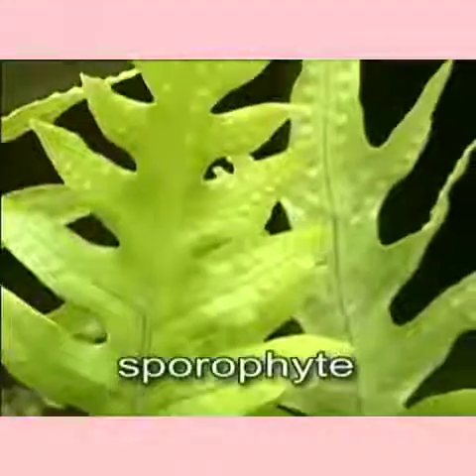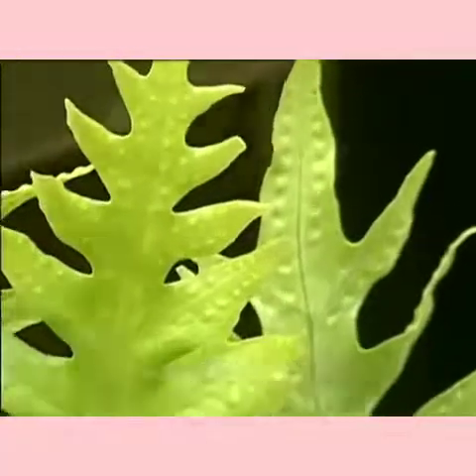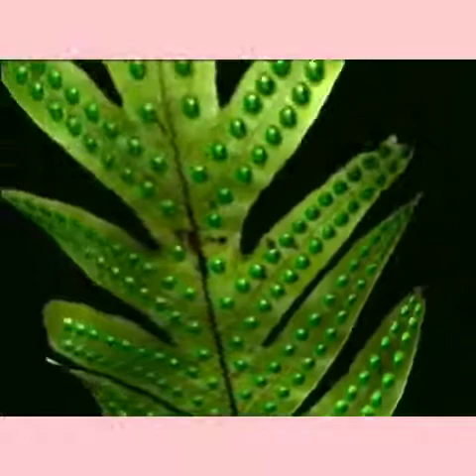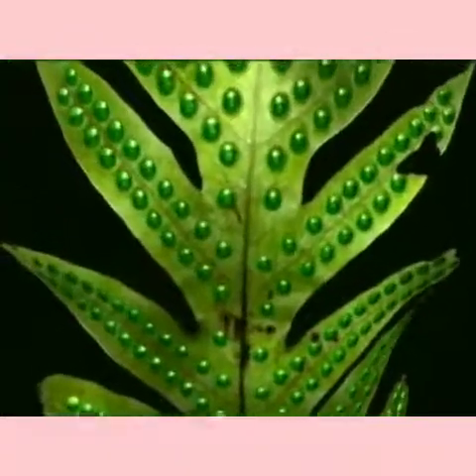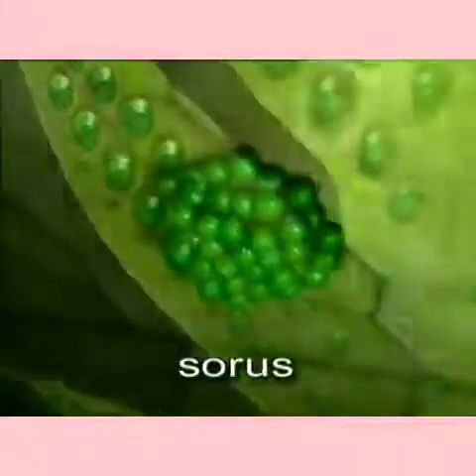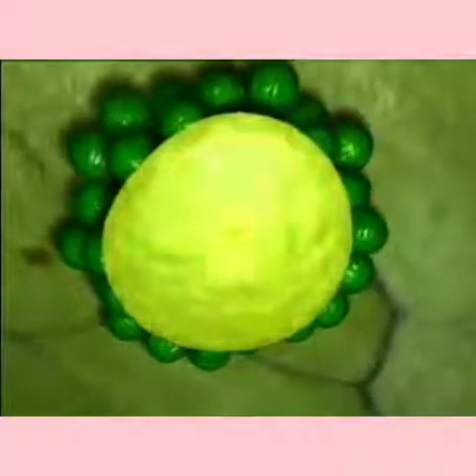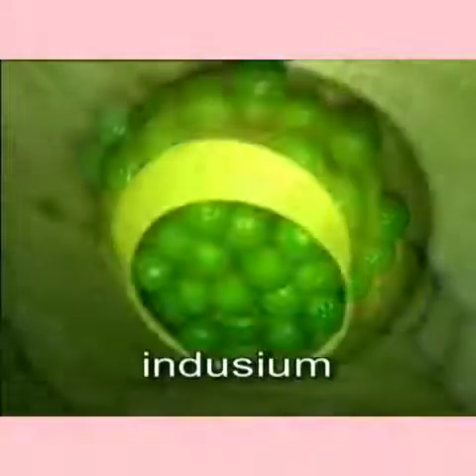Siklus Hidup PadaTumbuhan Paku (Pteridophyta)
Siklus hidup tumbuhan paku terjadi melalui proses yang lama dan terjadi secara berurutan (teratur).

Dalam video pembelajaran ini menurut saya sangat bagus untuk menjelaskan tentang siklus hidup tumbuhan paku, di mana video ini diambil dari sumber channel YouTube, yaitu:
1. Nook Nattapon